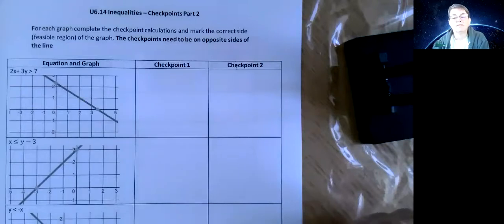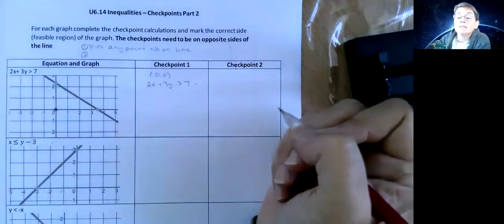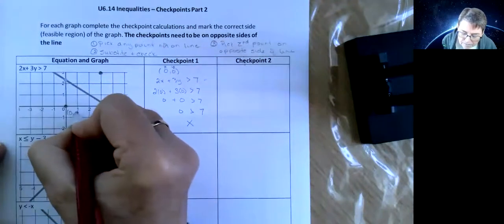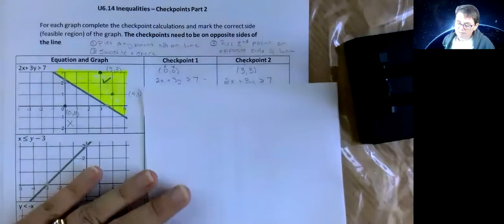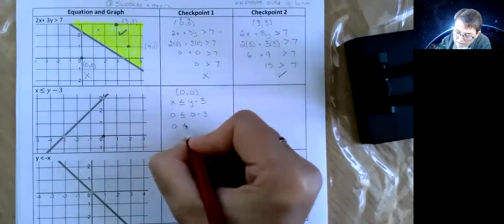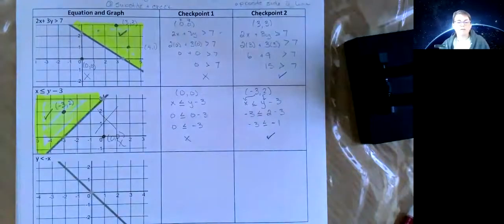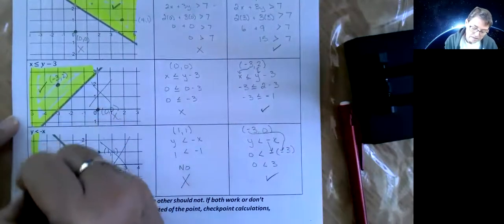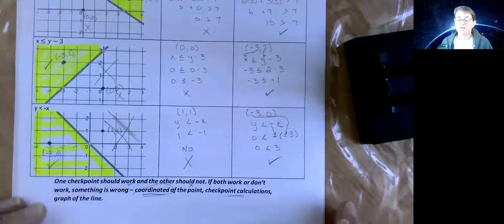U6 14 Checkpoints Part 2